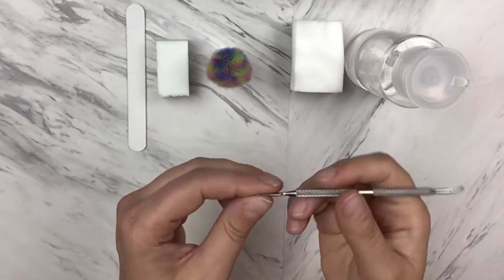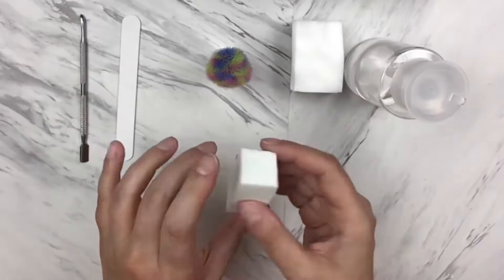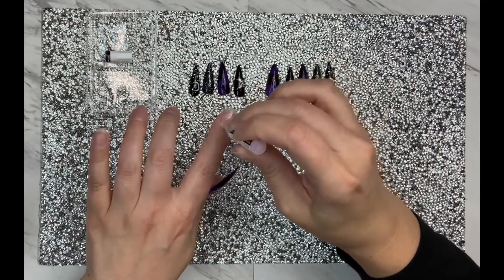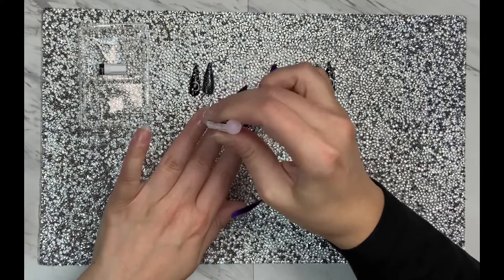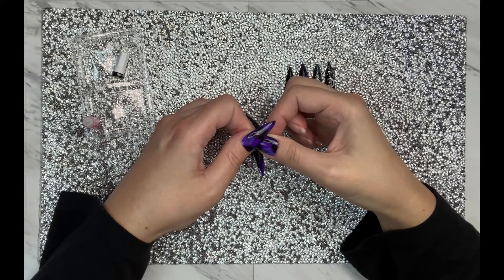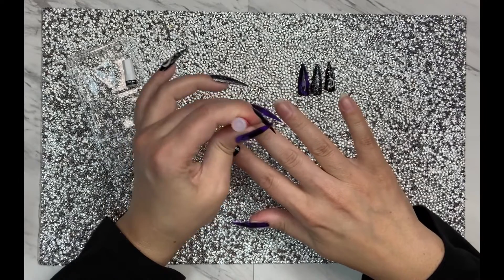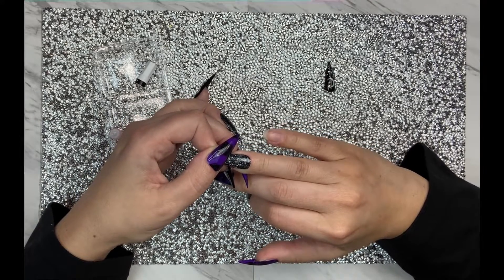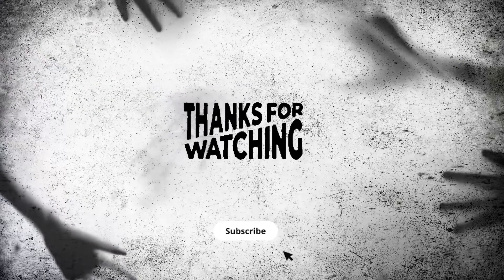KISS Glow In The Dark Halloween Nails (Video Review)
nailtrend halloween @KissProductsInc Happy Halloween!! I rushed to get this video up as soon as I saw KISS is having a short sale today! Great time to snag some fun nails. In this video I show my usual nail prep with a review of KISS nails. 🎃🔔🎃

Nail Prep tools: 5pcs Manicure Tool Set
I discovered amazing products on SHEIN.com, come check them
Nail Prep: Nail prep tools: 6pcs Manicure Tool Set

Twitter at: Beauty_Kitty_Studios @BeautyKittyStu1